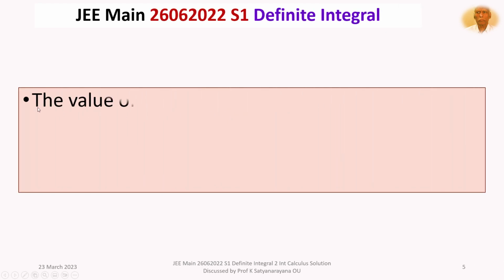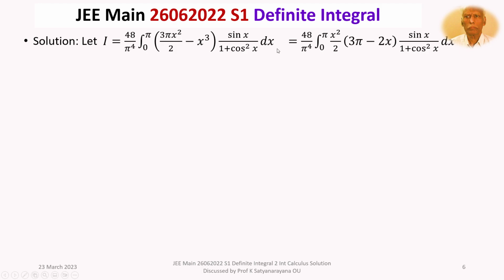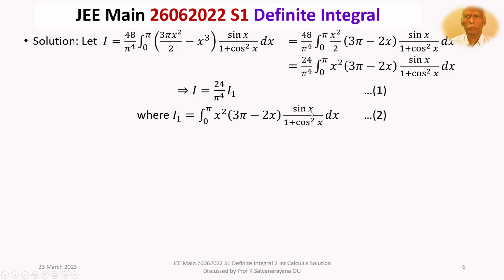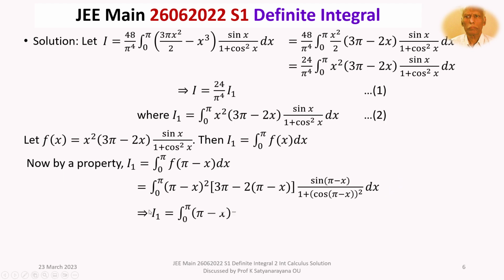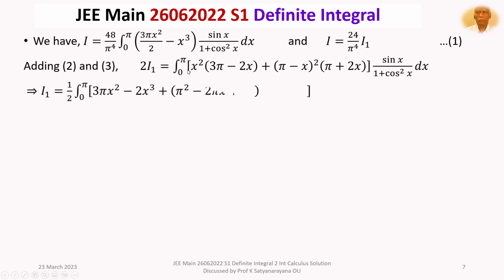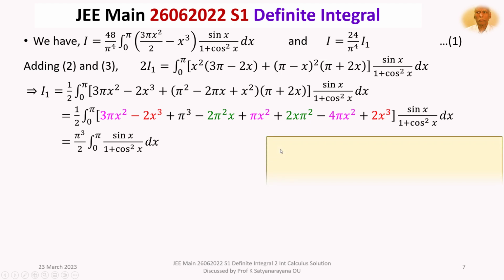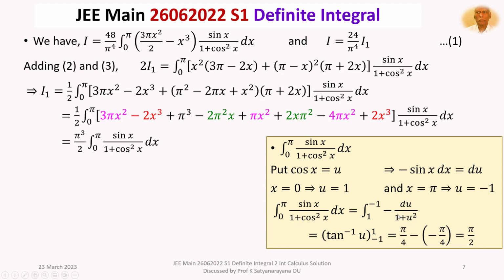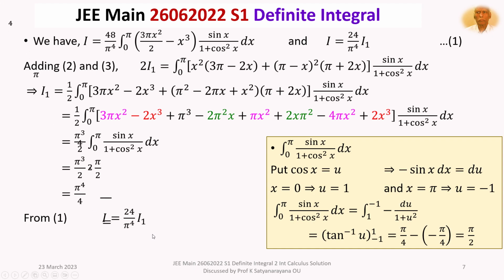JEE Main 26062022 S1 Definite Integral 2 Int Calculus Solution Discussed by Prof K Satyanarayana OU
The problem is on the evaluation of a given definite integral using King's property.